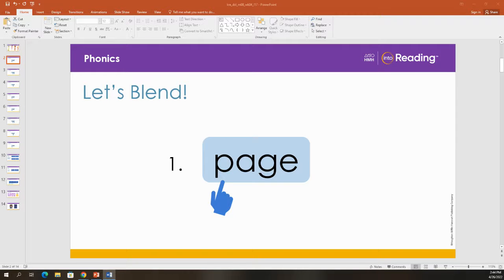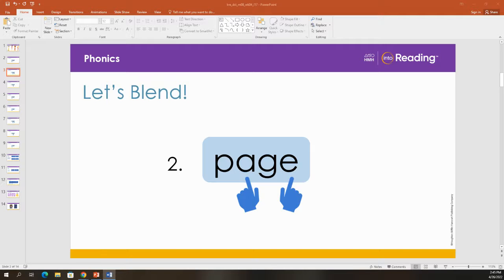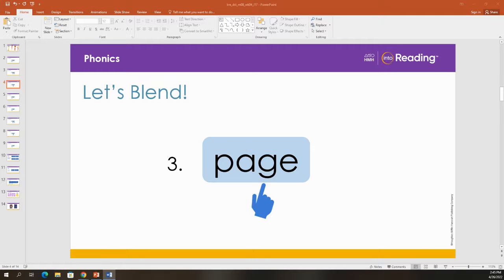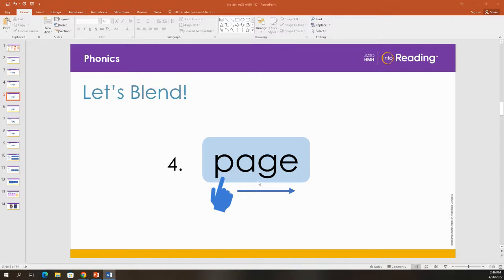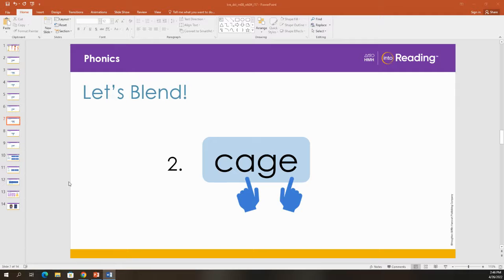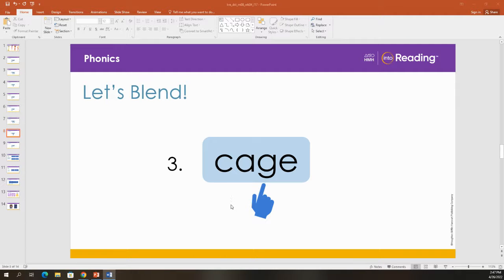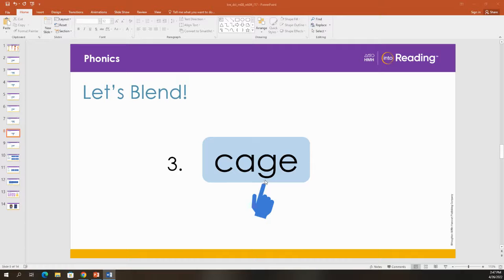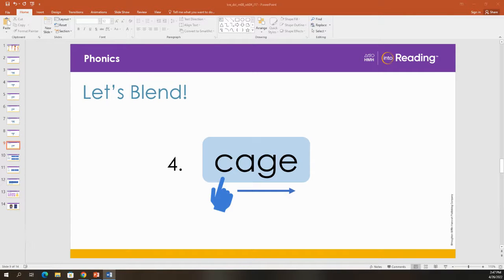8.4 Day 2 Blend Letter Sounds: Soft c and g